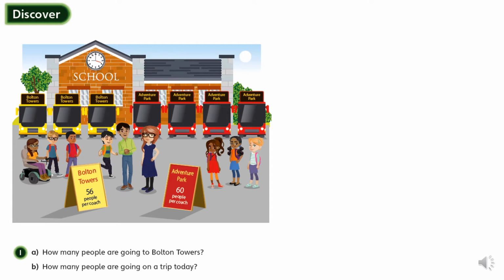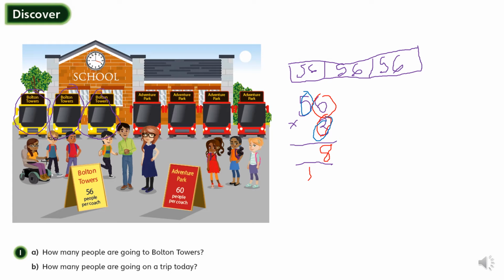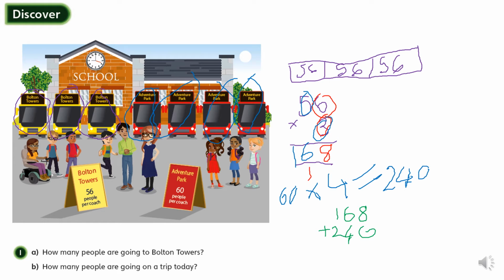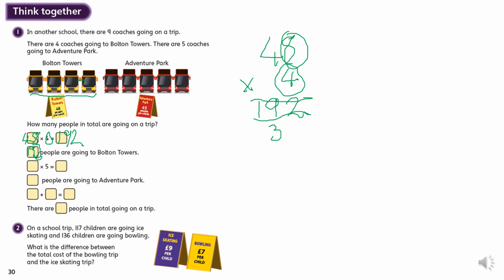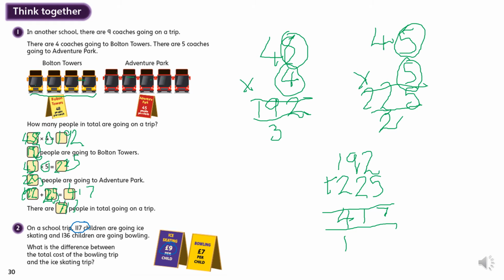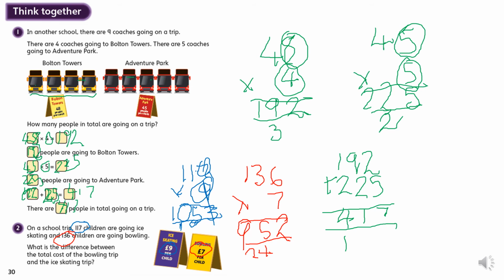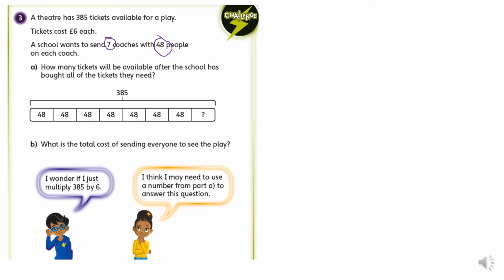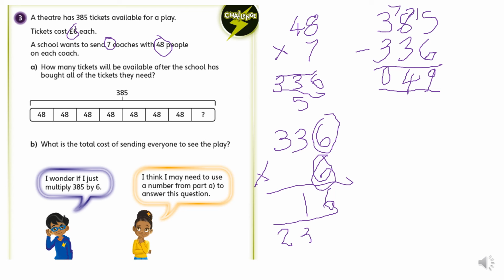Tuesday Maths 02.02.2021